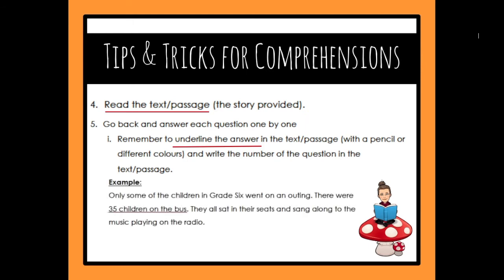Gr 6 - English HL - Tips and Tricks for Comprehensions